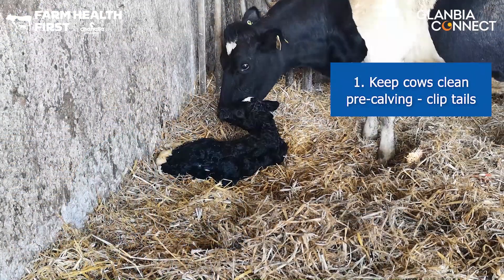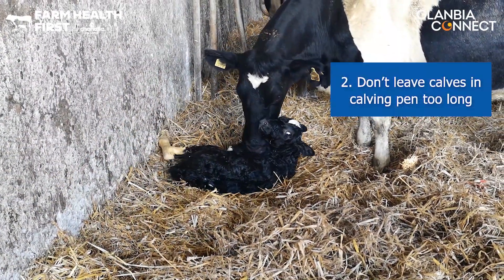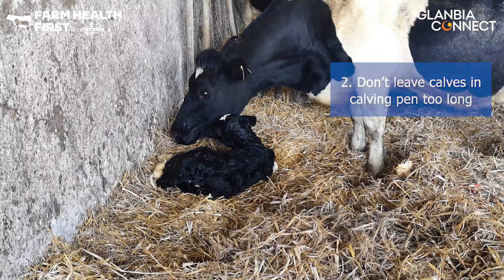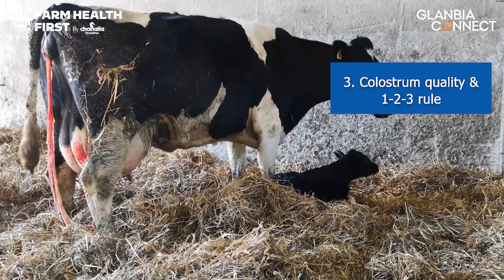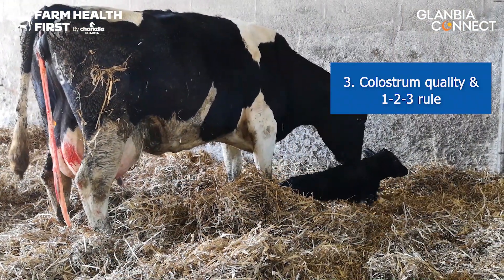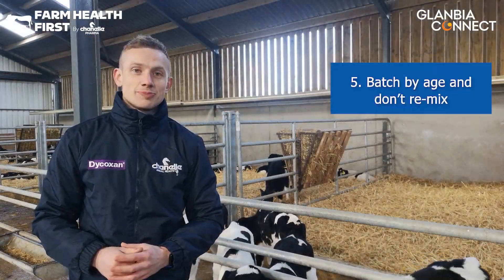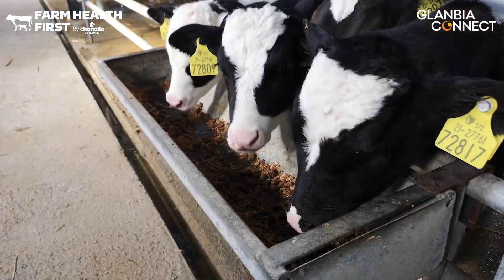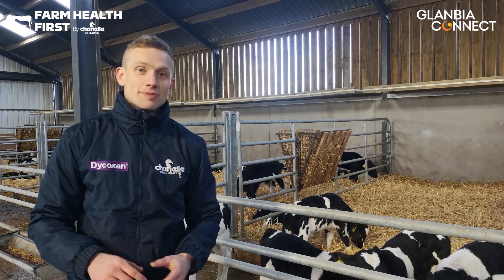Cocci in the Dairy Herd: Top 10 Tips to Prevent Coccidiosis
Our vet adviser Joris Somers caught up with Chanelle Animal Health's technical special Ciarán Lenihan to bring you our Top 10 Tips to prevent coccidiosis in dairy calves from calving to turnout.